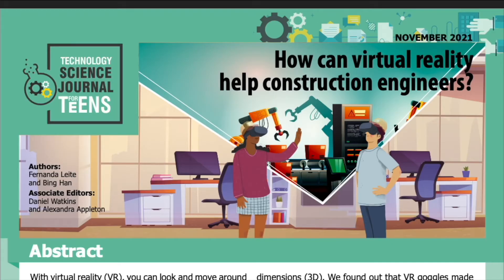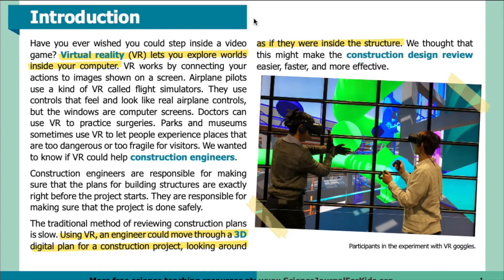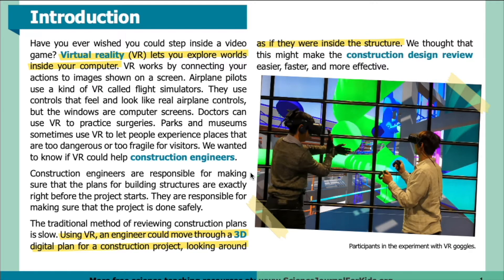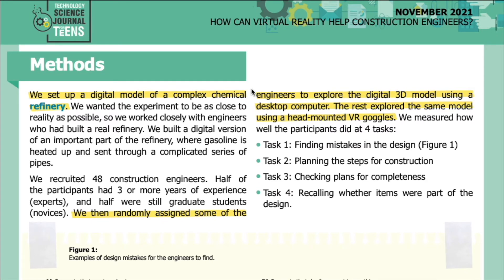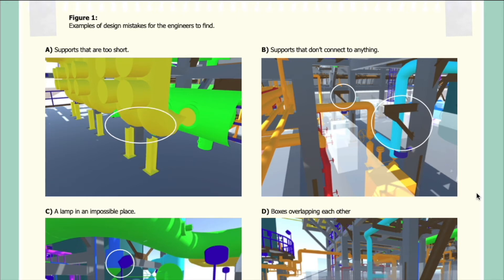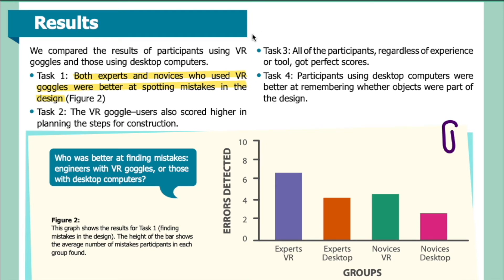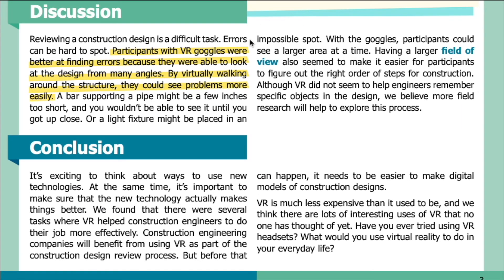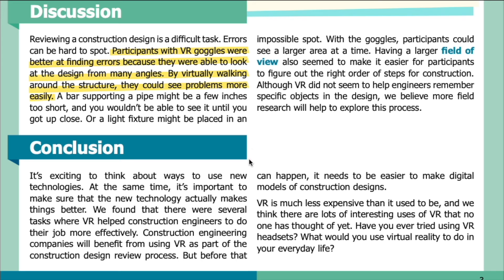E13: How can virtual reality help construction engineers? [SJK Audio Edition]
Summary:
Researchers tested whether virtual reality could help construction engineers do their jobs more effectively.

Abstract:
With virtual reality (VR), you can look and move around in a digital world. We wanted to know if VR could help construction engineers plan their projects. To find out, we set up an experiment where expert and novice engineers used either VR goggles or a normal desktop computer to review engineering designs in three dimensions (3D). We found out that VR goggles made it easier for engineers to spot problems in construction plans. VR also helped engineers work out the order in which a project should be built. But VR has some limitations and should only be used for appropriate tasks and scenarios.